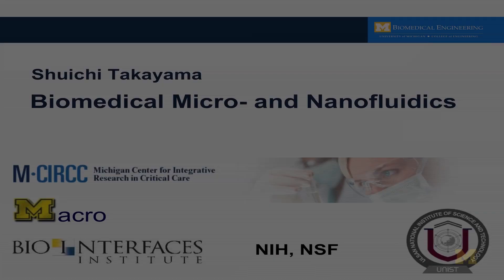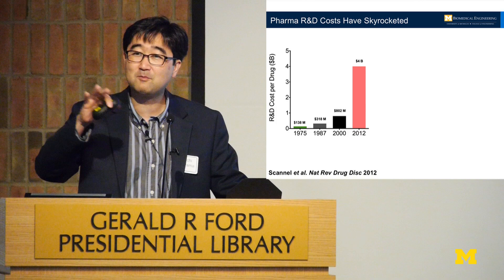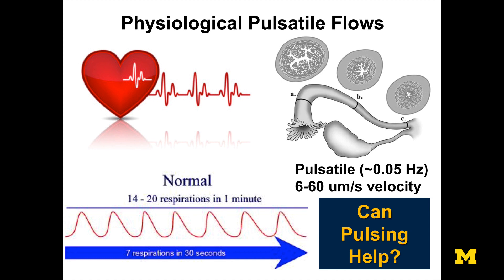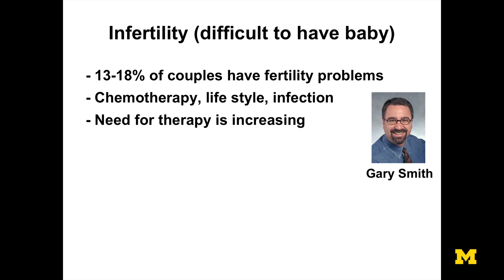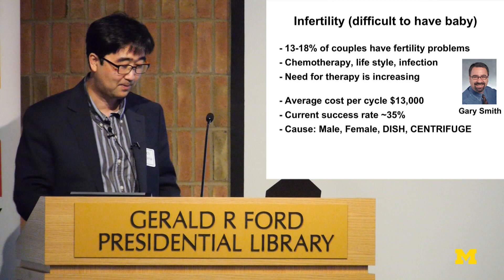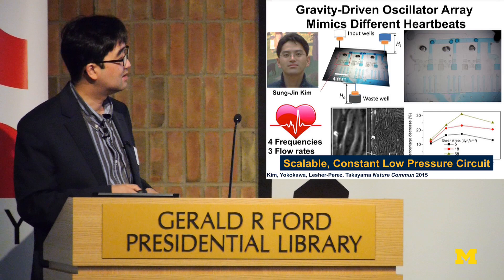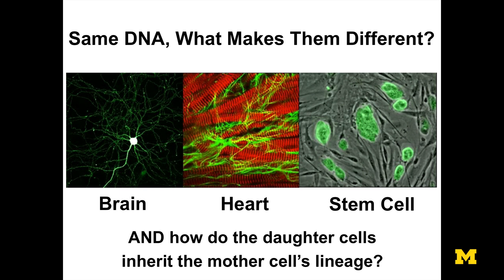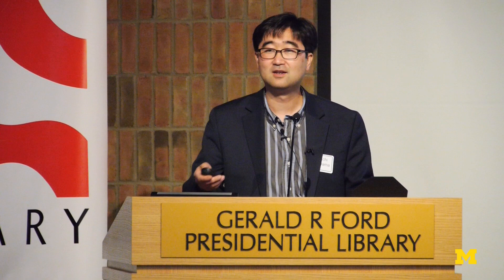Shuichi Takayama | Biomedical Micro- and Nanofluidics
2015 LNF User Symposium

While the Lurie Nano-Fabrication Lab is a facility that largely supports electronics engineering and applications, the capabilities and services provides are critical for biomedical research as well. There is great need to improve the healthcare system through more efficient development of therapeutics and diagnostics. This presentation will provide an overview of efforts to apply micro- and nanofabrication capabilities to manipulation of cells, proteins, and DNA. The micro- and nanofluidic technologies to be discussed include computer-controlled microfluidics, self-switching microfluidic transistor circuitry, “reagent” microfluidics that utilize aqueous two-phase systems to enable microscale stable spatial fluidic patterning without any channels, and fracture fabrication of tunable nanochannels. Specific biomedical applications that will be discussed include organs-on-a-chip systems such as oviduct-on-a-chip for vitro fertilization and heartbeat-on-a-chip, chromatin analysis in fracture-fabricated nanochannels, and technologies to help develop protein diagnostics. The long-term goal is to create miniature patients-on-a-chip for understanding disease mechanisms, accelerating therapeutics and diagnostics development, enhancing cell-based therapies.

About the Professor:
Prof. Shuichi Takayama’s research interests (B.S. & M.S. from the University of Tokyo, Ph.D. from the Scripps Research Institute) started with organic synthesis. Subsequently he pursued postdoctoral studies in bioengineered microsystems at Harvard University as a Leukemia and Lymphoma Society Fellow. He is currently Professor at the University of Michigan in the Biomedical Engineering Department and Macromolecular Science and Engineering Program, and Adjunct Professor at the Ulsan National Institute of Science and Technology (UNIST) in Korea. He is an associate editor of Integrative Biology, and editorial board member of Scientific Reports. Research topics include microfluidic models of the body such as the oviduct, lung, gut, and cancer metastasis. He also develops aqueous two phase system micropatterning technologies, studies timing and rhythms of cell signaling, constructs self-switching fluidic circuits, and performs nanofluidic single strand chromatin analysis. Awards and honors include the NSF CAREER award, Pioneers of Miniaturization Prize from the Royal Society of Chemistry, and AIMBE Fellow. Disclosures: Co-founder & shareholder PHASIQ, Inc; Some stock options and licensed technology to 3D Biomatrix.